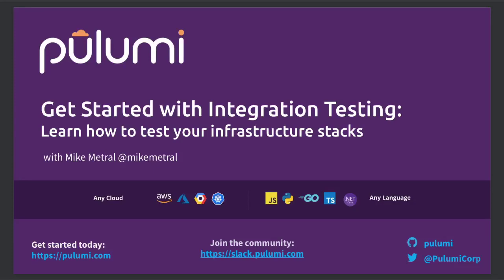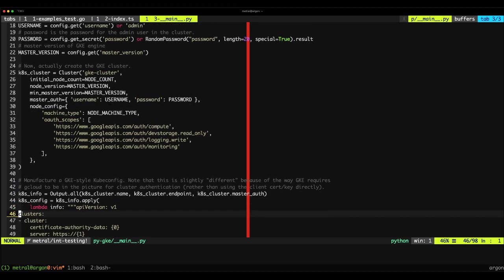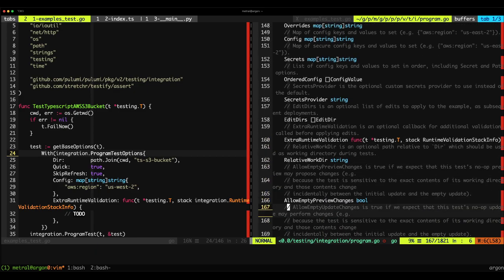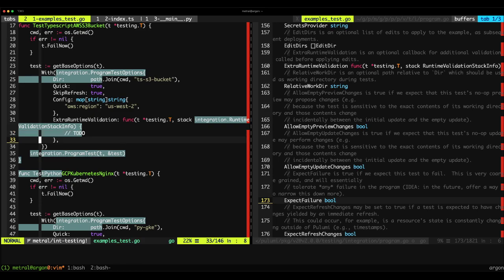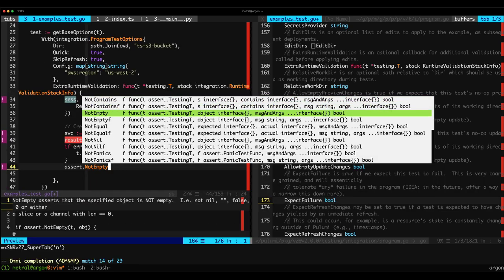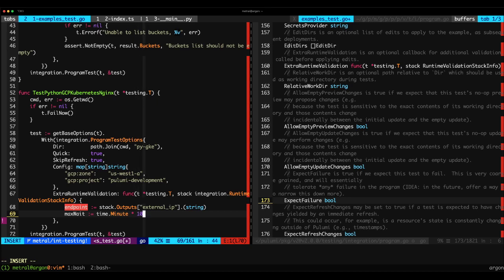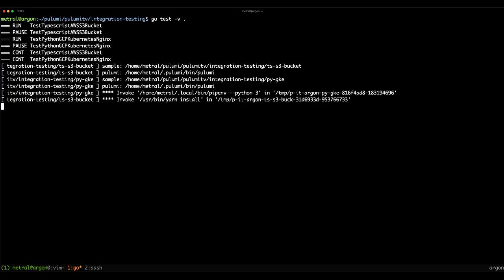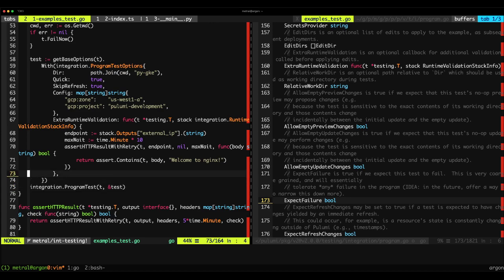Get Started with Integration Testing: Learn How to Test Your Cloud Infrastructure.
Get started with integration testing of your cloud infrastructure stacks using Pulumi.
In this example, you'll learn to use the Pulumi integration testing framework to create Go tests to instantiate and validate 2 different stacks:
a) An AWS S3 bucket implemented in Typescript and
b) A GKE cluster implemented using Python.

The examples are in Typescript, Go, and Python but Pulumi works with many modern programming languages including Typescript, Javascript, Golang, Python, and .NET.

Pulumi's modern infrastructure as code SDK and SaaS work on all major clouds including AWS, Azure, Google Cloud, and Kubernetes.